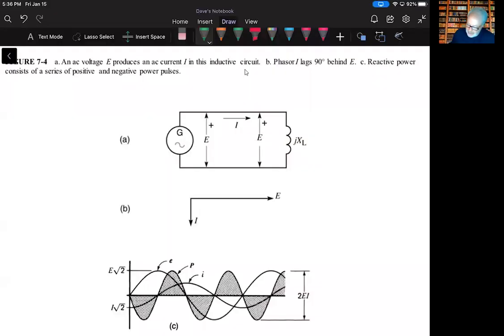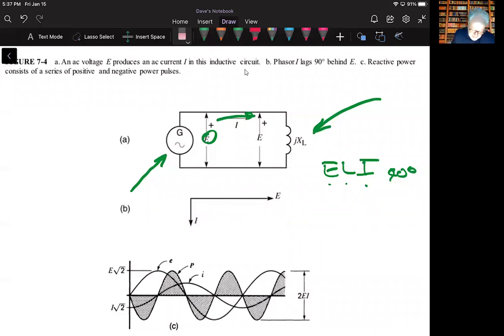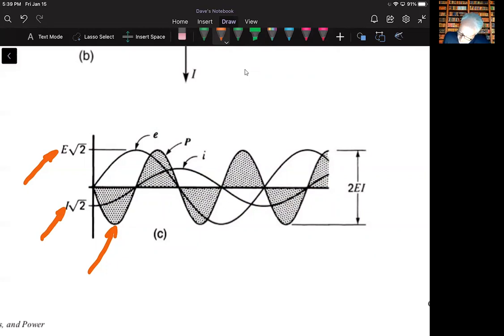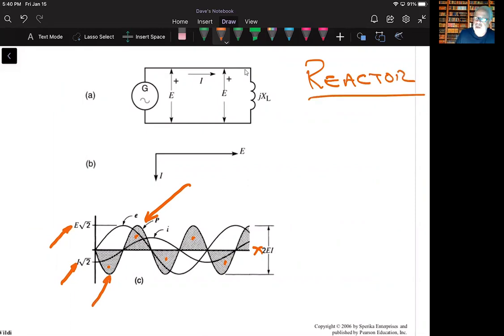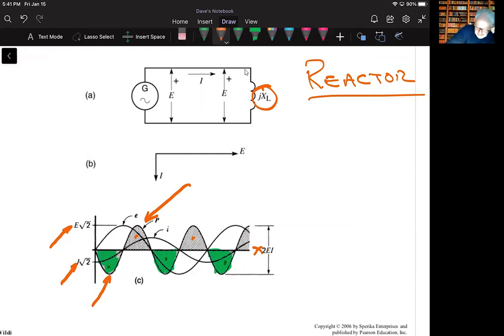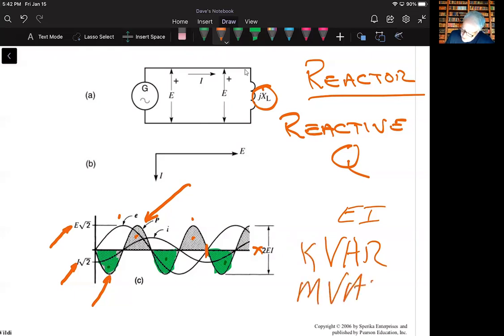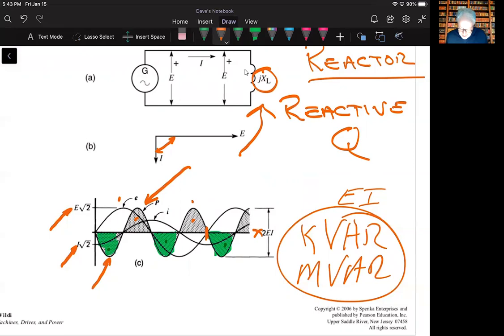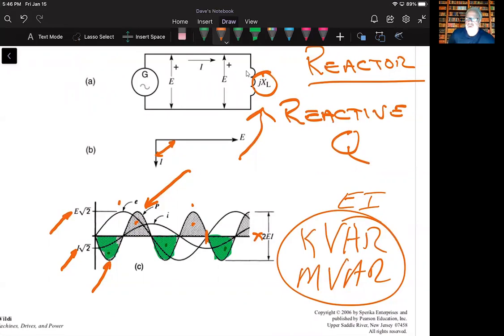Ch.7_Wildi_Sect.7.3_Reactive Power